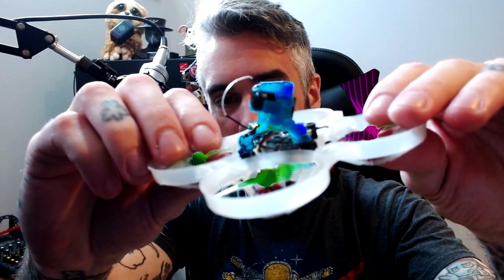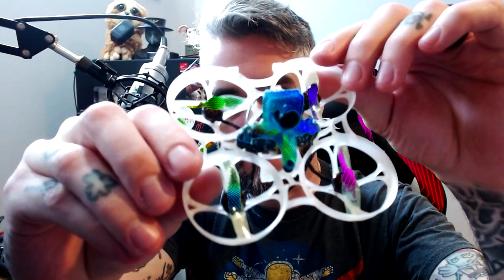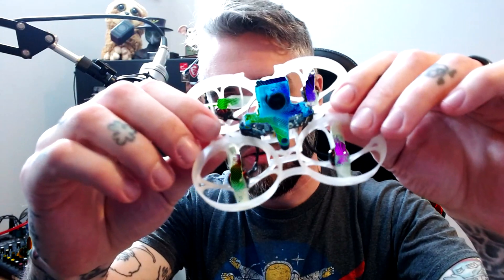Happymodel Moblite7 | Revisited (The MobThicc7 Cinewhoop and Acro Basher)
Heads comes back to the Moblite7 to see what has changed. A few choice upgrades added some weight but increased durability. Also a simple cinewhoop modification. Hope you enjoy!

**Pilots:**

Colin "Heads"